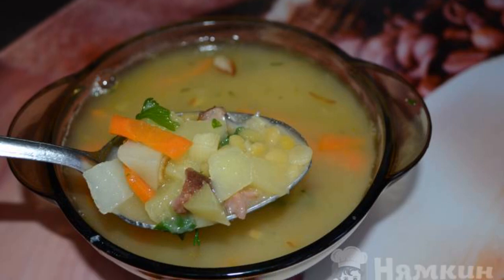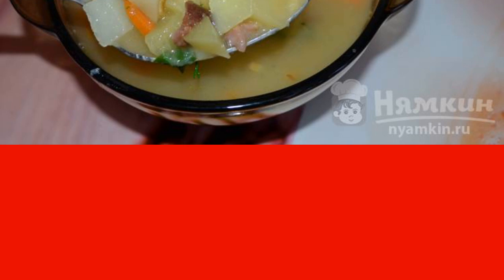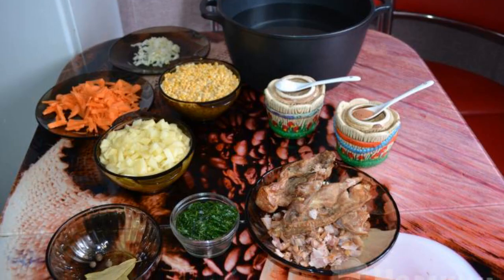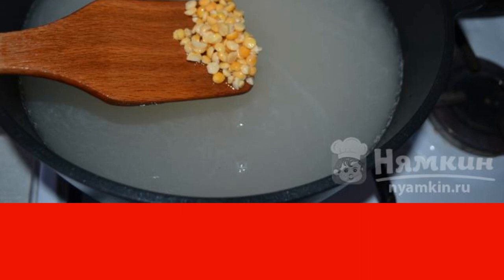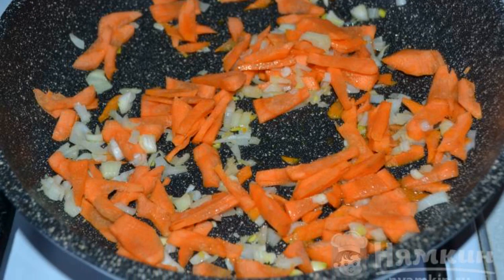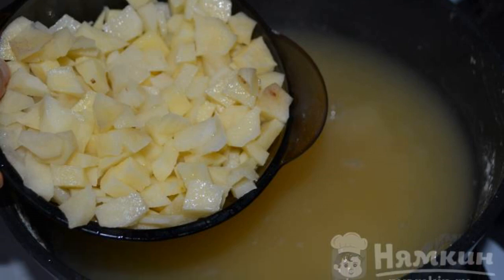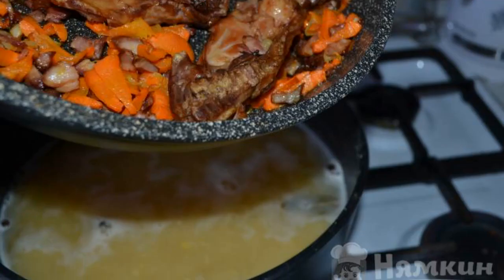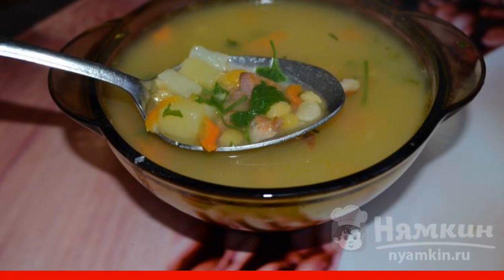Pea soup with smoked meats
In order for the feeling of satiety and joy to be present throughout the day, you need to eat a good, appetizing soup. Such a treat can be pea soup with smoked meats. It's just amazing yummy. Incredibly delicious, thick soup can be prepared by every housewife. The main thing is to follow a detailed recipe and everything will definitely work out. As a meat component of the soup, you can use almost any smoked meat, be it chicken, beef or pork ribs, and even sausage. The fragrant soup served for lunch will appeal to all the household!

Ingredients:
water - 2 liters, peas - 200 g,
potatoes - 4 pcs, carrots - 1 pc,
smoked meat - 150 g, onion - 1 pc,
salt - to taste, pepper - to taste,
bay leaf - 3 pcs, allspice - 3 pcs,